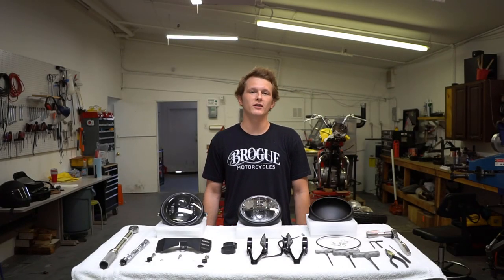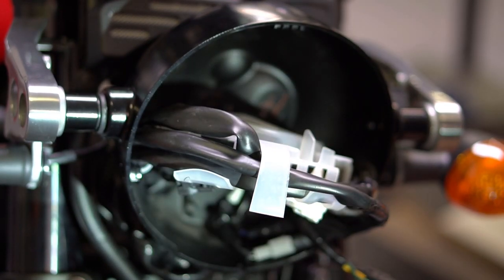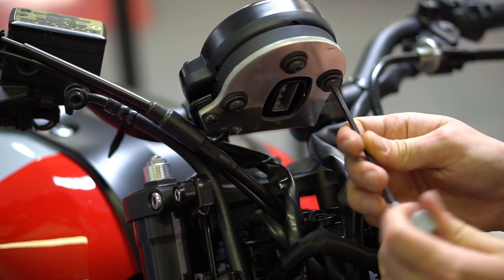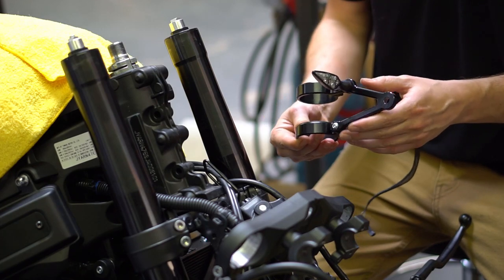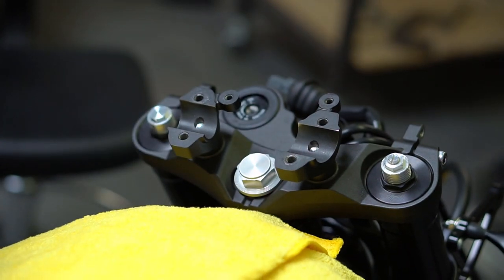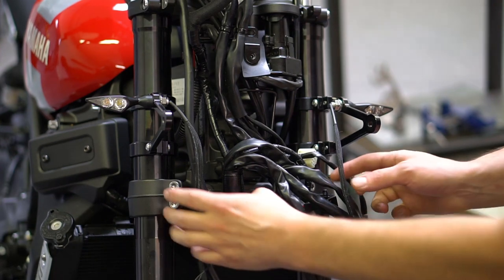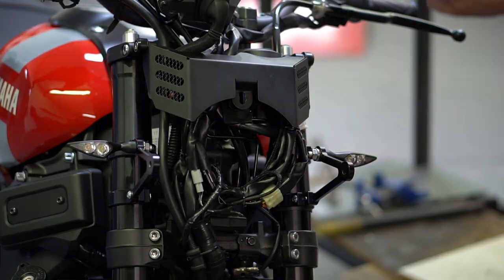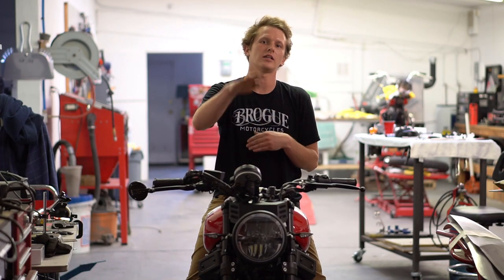Brogue XSR900 Front Valance Headlight & LED Kit (How To Video)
We’re proud to announce our complete XSR900 front valance headlight bracket and 7 inch lighting Kit — AKA “The Black Hawk”.

What’s Included:

Front Stainless steel valance in matte black powder coat.

Machined aluminum LSL headlight brackets.

Note: Any 8mm turn indicators will fit these brackets and aren’t included.

Matte black 7” headlight bucket assembly.

Choice of LED bulb (three options available).

1.  Builder Kit (no bulb included but includes a generic ABS spacer).

2. Truck lite LED (custom ABS spacer included and comes assembled).

3. JW Speaker 8700 LED (custom ABS spacer included and comes assembled).

Stainless hardware and anodized spacers included.

NOTE: Valance aluminum spacer included for Non-North American models.

Broguemotorcycles.com